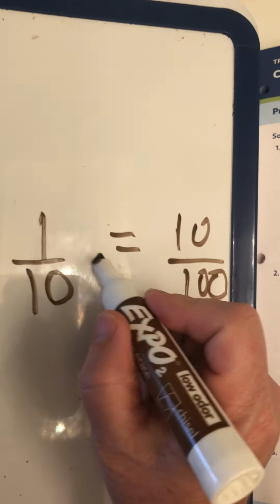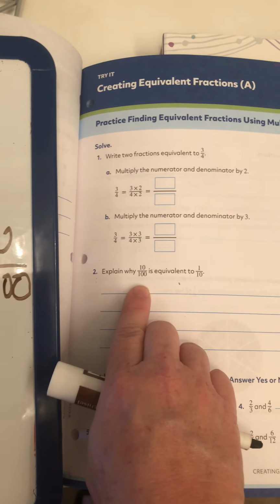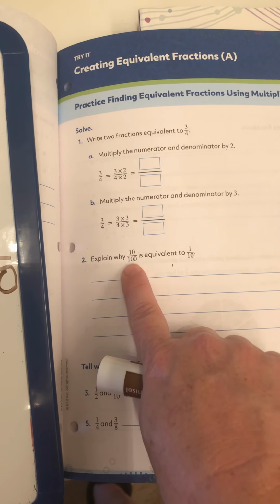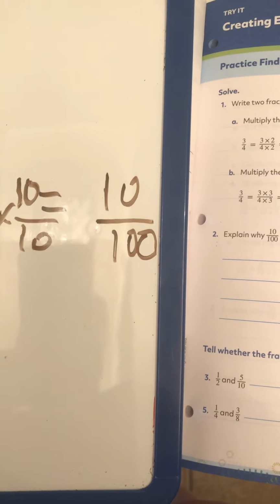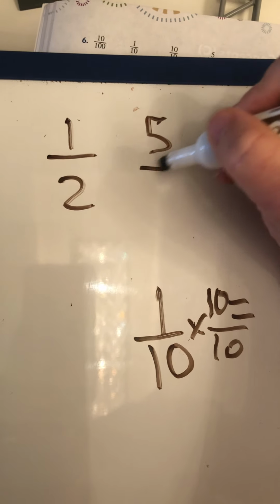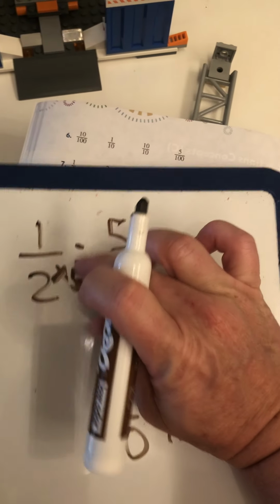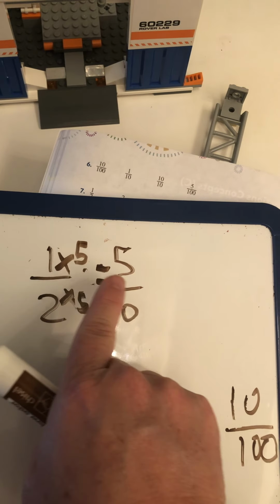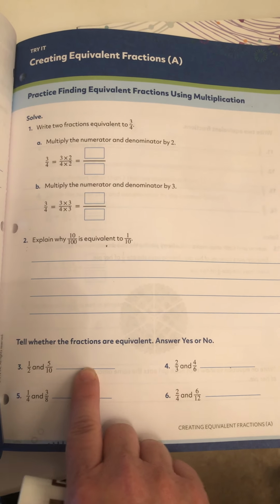Multiplying To Find Equivalent Fractions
K12 Workbook